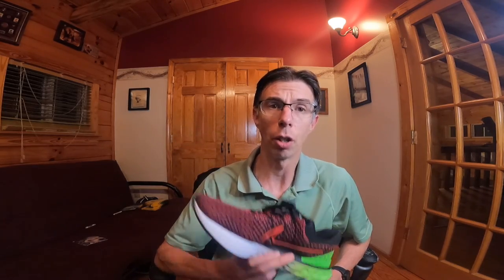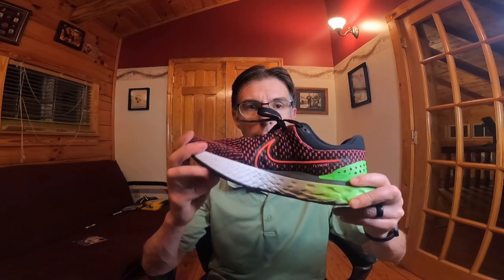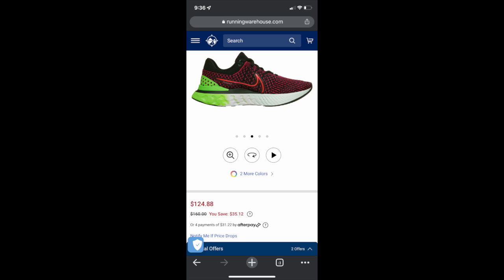Nike React Infinity Flyknit 3 New price point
Running warehouse has dropped the price on the Nike Flyknit 3 from $160 to $124.99